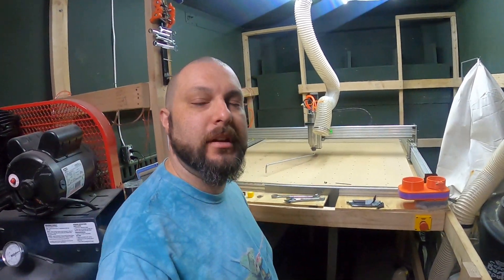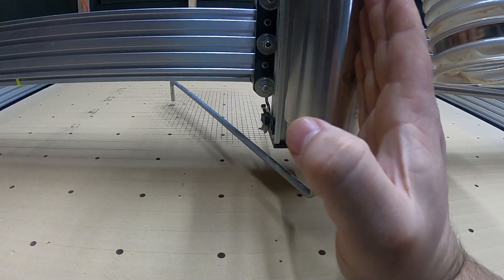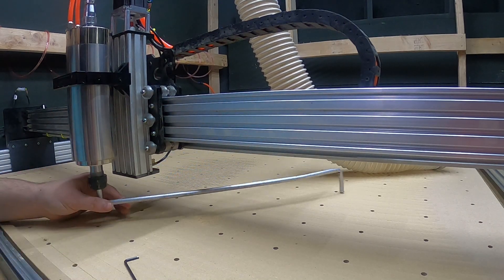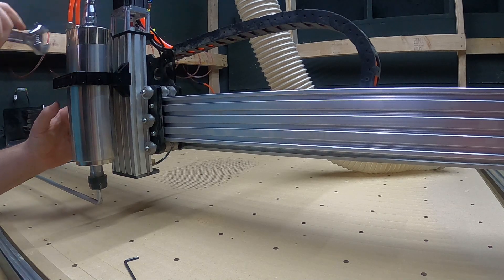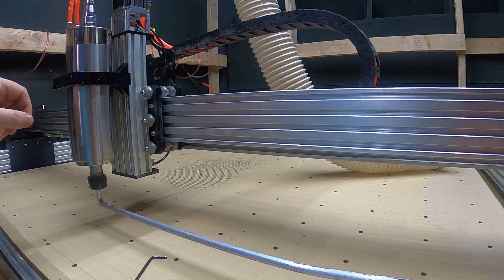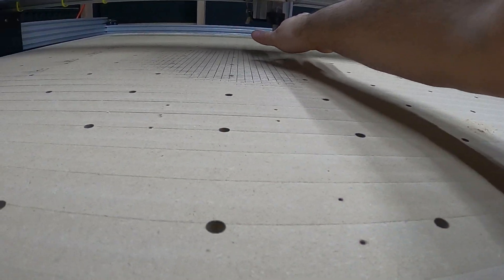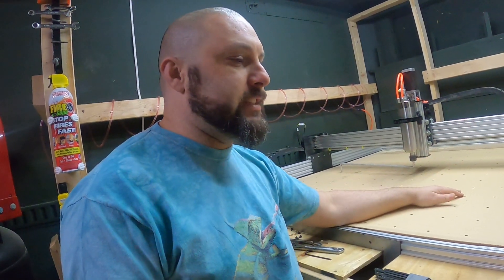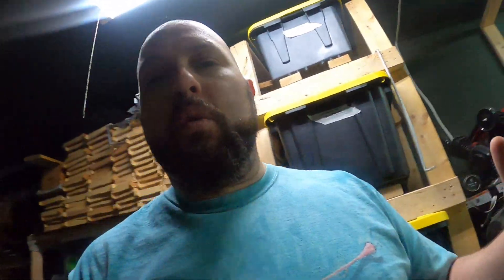What the heck is Tramming? Basic CNC Tramming...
The links I have below are this kit as well as some of the other kits
Bulkman 3D has:

Master End Mill Combination Kit
Master CNC Router Bits Spiral Upcut
Radius 1 2 3 4mm CNC Carbide Milling Cutter
Molex Connector Lot, 3 Matched Sets, (4-Circuits)
50PCS Solder Seal Blue 16-14AWG
50PCS Solder Seal Red 22-18AWG
100PCS Solder Seal White 26-24AWG
Soldering Iron Tip Cleaner + 60/40 Solder Wire Reel
Liquid Electrical Tape - 4 Oz Can